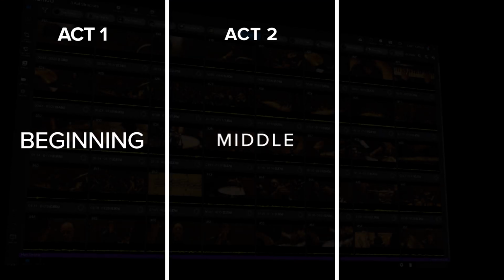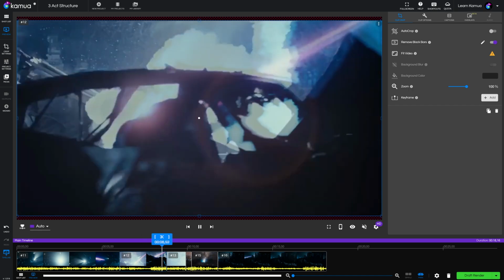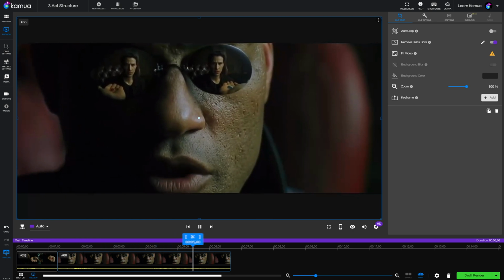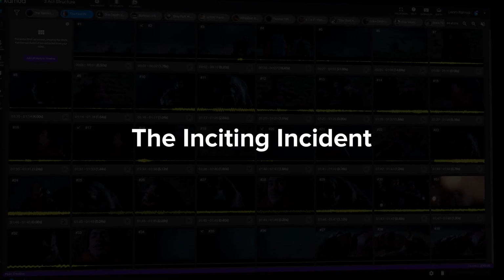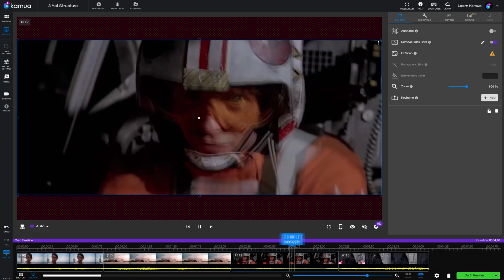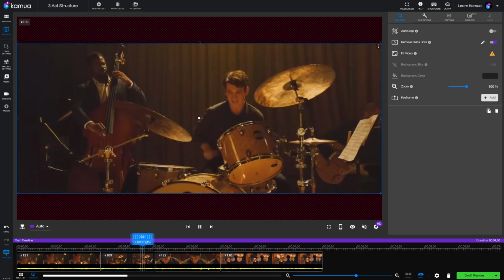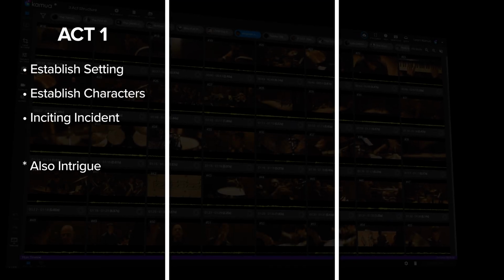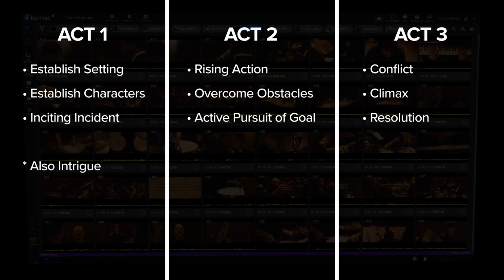What is the Three Act Structure? | Film School with Jim S1•E3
If you're creating a video of any length, it's a good idea to learn how to structure the story, no matter how trivial.

In this video, Jim breaks down how films and stories are created, using the three act structure, and how it's also used in day-to-day conversations and stories.

Movies and TV Shows Featured, in order of appearance:
An American Werewolf in London (1981)
The Terminator (1984)
Star Wars Episode IV: A New Hope (1977)
Harry Potter and the Philosopher's Stone (2001)
Back to the Future Part II (1989)
The Matrix (1999)
Bill and Ted's Excellent Adventure (1989)
Beverly Hills Cop (1984)
National Lampoon's Vacation (1983)
Jay and Silent Bob Strike Back (2001)
Happy Gilmore (1996)
Sherlock Holmes (2009)
Scarface (1983)
Back to the Future (1985)
The Mandolorian (2019)
Kill Bill: Volume 1 (2003)
Captain Marvel (2019)
The Dark Knight (2008)
IT (2017)
Twister (1996)
Whiplash (2014)
Ghostbusters (1984)
The Lord of the Rings: Return of the King (2003)
Batman V Superman (2016)

Follow us on

About us:
Kamua is a browser-based tool that automates the un-fun parts of video editing. No software downloads, no file synching, no editing experience, no big workstations required.

With Kamua you can:
• Use AutoCrop to automatically convert your videos into YouTube Shorts TikTok, Instagram Reels, Facebook Stories or any aspect ratio for social media.
• Automatically caption your videos fast.
• Keyframe your videos online!
• Easily preview how your video will look on your favorite social media platform, all while you're editing the video!
• Automatically have your video cut into its component shots, so you can get straight to the fun part of editing.